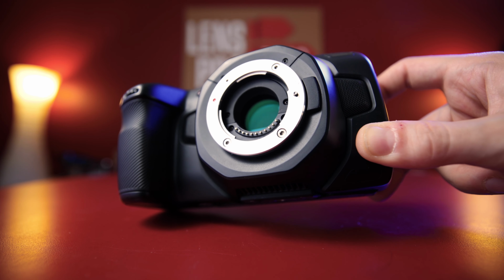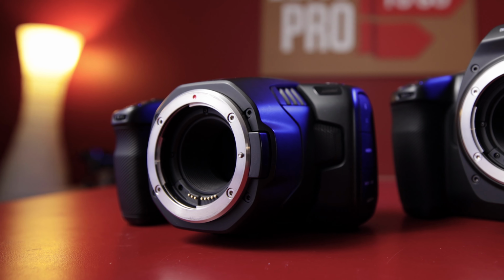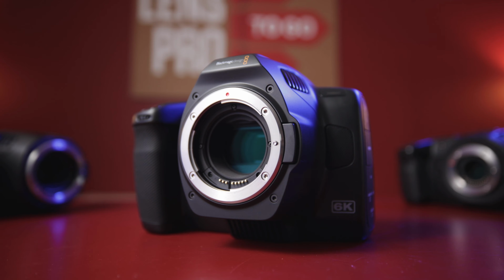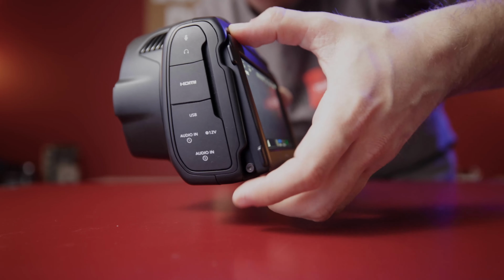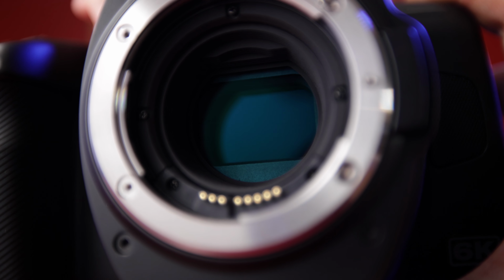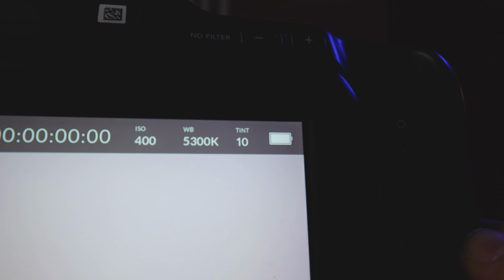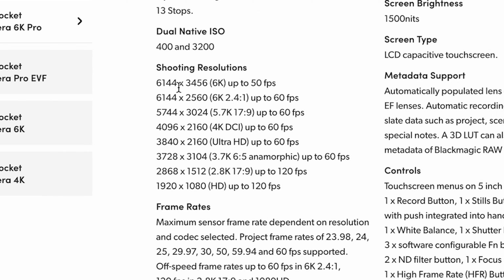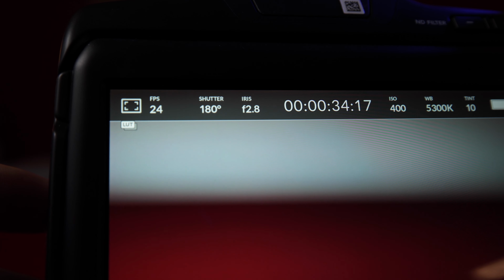What's NEW? Blackmagic Pocket Cinema Camera 6K PRO (BMPCC6KP?)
In this week's video, we're checking out what's new with the Blackmagic Pocket Cinema Camera 6K Pro! If you know and love the original 6K pocket camera and want to know what upgrades Blackmagic Design made to the Pro version... then look no further! Join us as we take a look at the new features of the BMPCC6KP, inside and out.

You can rent the BMPCC6KP and accessories at our website below!

Check out LensRentals' video on the Pocket 6K Pro!